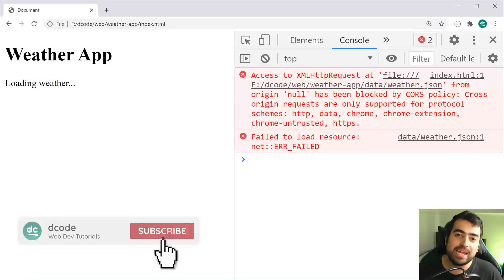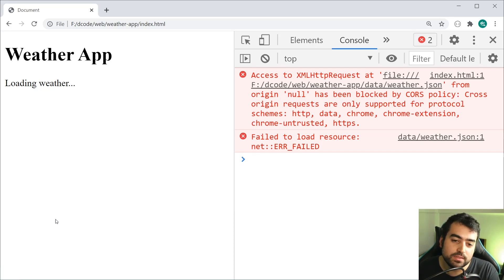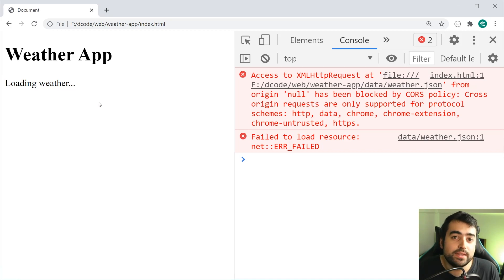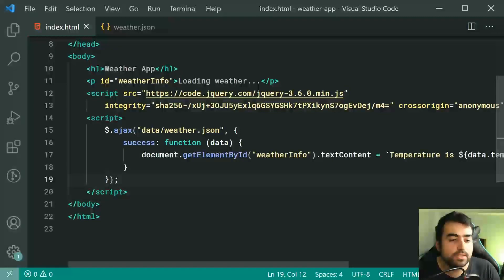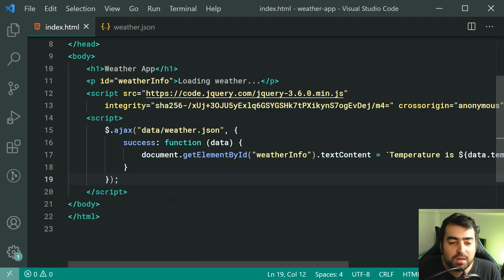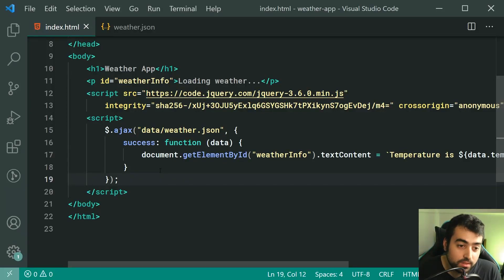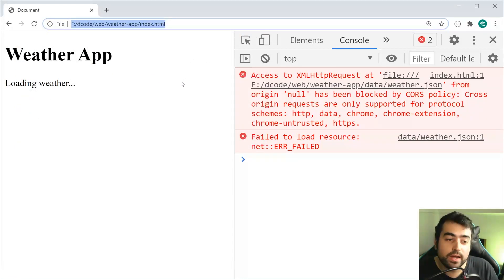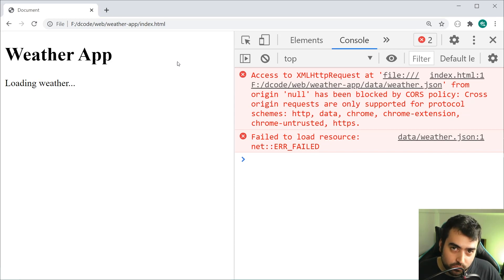How To Fix: "null has been blocked by CORS policy" Error in JavaScript AJAX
In today's video I'll be showing you how to fix the common CORS policy error which reads: ... from origin 'null' has been blocked by CORS policy: Cross origin requests are only supported etc.

The problem is that you are most likely serving your HTML directly from your system, whereas instead you should be using a web server to serve your HTML, CSS, JavaScript or images.